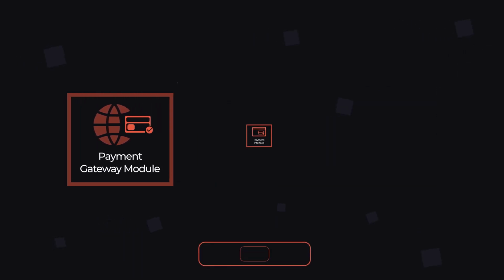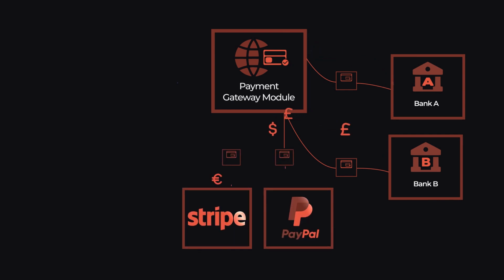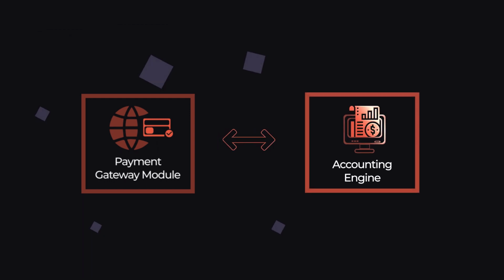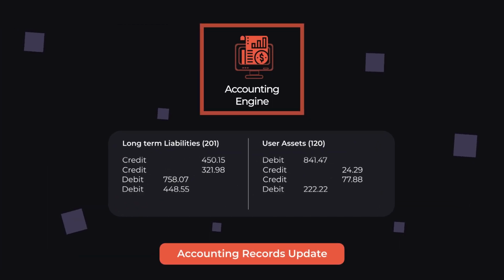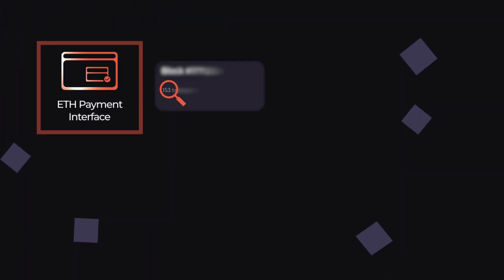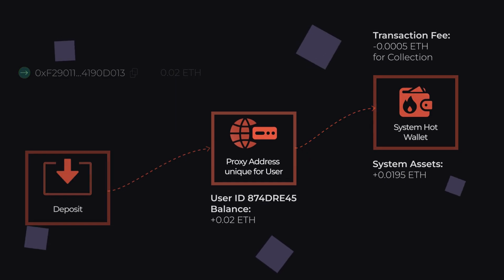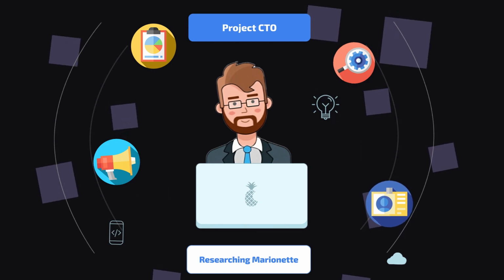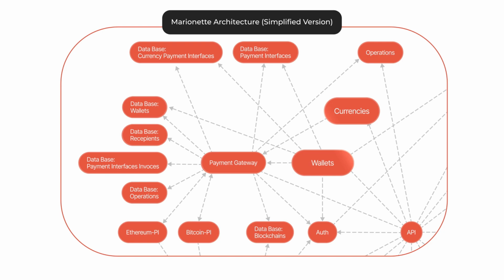How to Manage Currency Flows for Crypto & FIAT with Payment Gateway Module | Marionette FinTech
Welcome to the 1st conversation between a fictitious "CTO" of a Financial Services Business and Marionette.dev FinTech Software.

In this video, we discuss unification of inbound data from external 3rd party services via API. Why is this important?

As a forward-thinking Chief Technology Officer (CTO), you understand that interacting with multiple financial service sources is essential for every business seeking growth and success. To optimize this process and ensure accurate and efficient communication with these services, the key lies in adopting Application Programming Interfaces (APIs) as the standard communication protocol. One of Marionette's core missions, revolves around seamlessly integrating APIs from diverse financial service providers and unifying their variable formats into a single, coherent format. This unified format serves as the foundation for our accounting engine to process essential financial data, encompassing debits, credits, assets, liabilities, expenses, and profits. In this technical document, we will delve deeper into the 'how' of our solution and emphasize its critical importance in streamlining financial data integration.

One of Marionette's primary objective is to streamline the integration of financial data from multiple service providers by leveraging APIs. In our vision, TradFi, CeFi, DeFi services and Blockchain Nodes are treated in a similar manner and interact with Marionette's agnostic components - Payment Gateways and Payment Interfaces. This approach allows FinTech businesses using Marionette to transcend the limitations of manual data handling, minimizing errors, and enhancing overall efficiency. By standardizing the communication through APIs, we establish a seamless data flow between Marionette-powered businesses and various financial services, fostering real-time updates and access to crucial information.

One of the key challenges in dealing with multiple financial service providers is the diverse range of data formats utilized by 3rd party services in their APIs. Marionette's Payment Interfaces address this challenge by unifying these variable formats into a single, consistent format. Through intelligent data mapping and transformation, we ensure that varying data structures from different services and their unique APIs, converge into a standardized representation. This unification streamlines the accounting process, while facilitating accurate data analysis and reporting.

Our unified format enabled by dedicated Payment Interfaces, serves as interpreter for the Accounting Engine, empowering it to process financial data with precision. By presenting debits, credits, assets, liabilities, expenses, and profits in a standardized manner, the Accounting Engine efficiently ensures compliance with the key accounting principles, accurately tracking the movement of funds within predetermined parameters set by the administrator of Marionette-powered financial service business.

The unified format of financial data enables our software to unlock valuable data-driven insights for your business. With a coherent representation of financial information, our solution empowers your organization to make informed decisions promptly. Detailed analysis and reporting become seamless, facilitating strategic planning, budgeting, and identifying areas for improvement.

The power of API-driven financial data integration is transformational for your organization. By embracing this approach, you gain access to an unlimited world of financial services, encompassing CeFi, DeFi, TradFi, and blockchain nodes. Our software's unified approach to data integration empowers the accounting engine, fostering unparalleled efficiency and accuracy in processing debits, credits, assets, liabilities, expenses, and profits. Embracing our API-driven solution opens up a new realm of possibilities, where data-driven insights, improved decision-making, and heightened confidence become the cornerstones of your organization's financial success. Embrace the power of API-driven financial data integration and unlock a future of limitless potential for your business.

Want to learn more about Marionette and see if it is the right fit for your business?